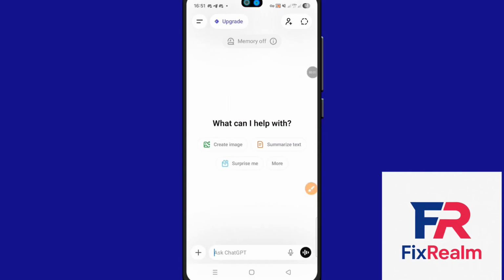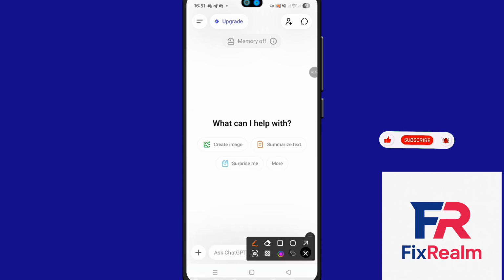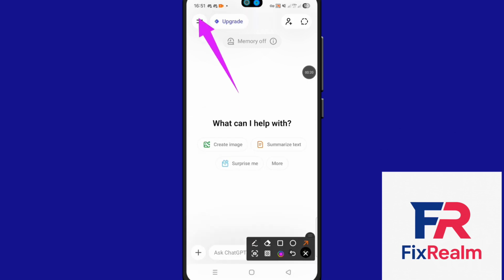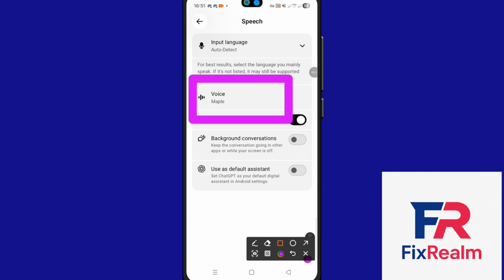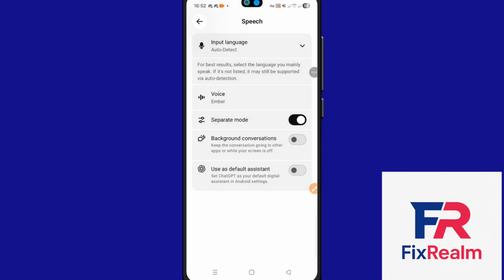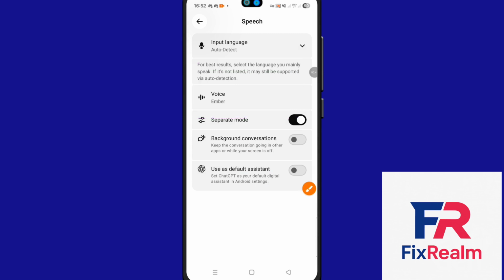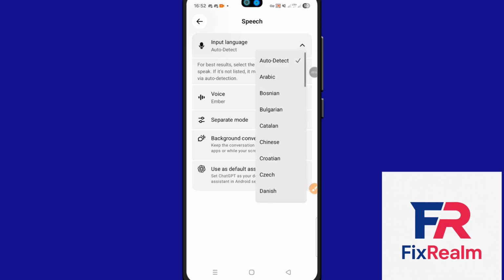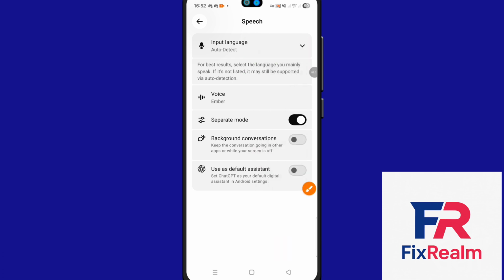How to Use ChatGPT Voice Chat for Free (2026 No Limits)"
🗣️ Want to talk to ChatGPT like a real assistant? In this 2026 guide, I’ll show you how to use ChatGPT’s voice chat feature completely FREE—no ChatGPT Plus subscription required!

✅ What you’ll learn:
• How to access ChatGPT voice chat on mobile & desktop
• Step-by-step setup for free accounts (2026 workaround)
• Best voice commands for productivity, learning, and creativity
• How to change voice styles (friendly, professional, etc.)
• Troubleshooting tips if voice isn’t working

📱 Platforms covered:
• iOS & Android (official ChatGPT app)
• Web browser (Chrome, Safari)
• Third-party apps with voice integration (free alternatives)

🔊 Sample voice commands to try:
• “Explain quantum computing in simple terms”
• “Help me practice Spanish conversation”
• “Tell me a bedtime story”
• “Plan a 7-day workout routine”

🎯 Perfect for:
• Language learners & students
• Busy professionals & creators
• People with visual or typing limitations
• Anyone who prefers speaking over typing

“What will you ask ChatGPT voice first?”

How to Summarize PDFs with ChatGPT →
How to Connect ChatGPT to WhatsApp →

AI Day | ChatGPT Hacks | VoiceTech Tutorials

⚠️ Note: Voice features may vary by region. Free tier users may have daily limits.